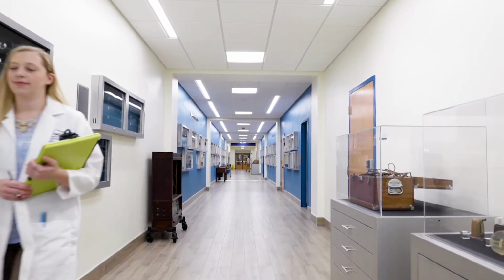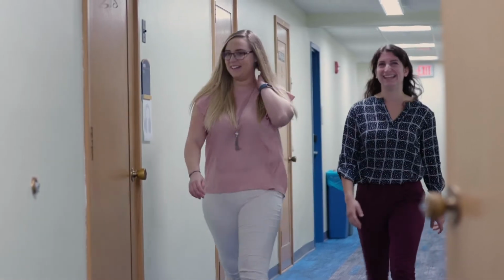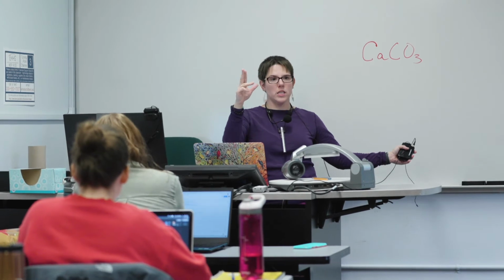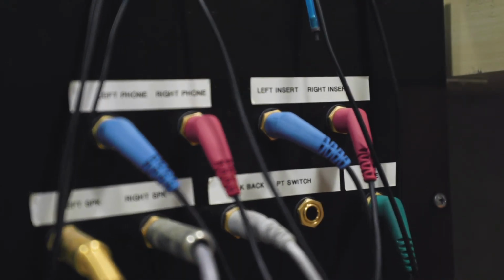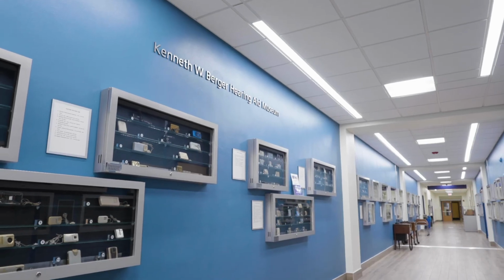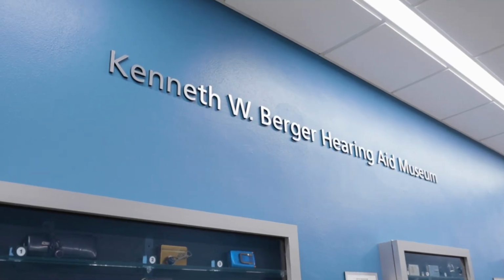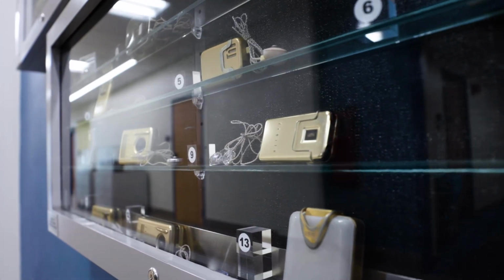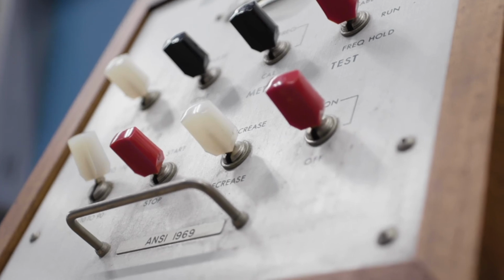The Speech and Hearing Clinic Tour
The Speech and Hearing Clinic provides a broad range of services for people of all ages with hearing and speech-language impairments.The full-service clinic diagnoses speech, language, and hearing disorders, and provides therapy and treatment. The clinic also fits, distributes and repairs hearing aids.